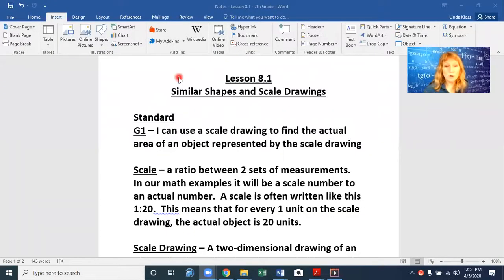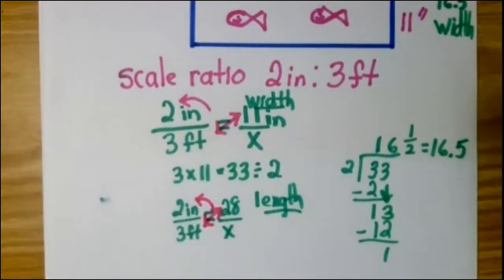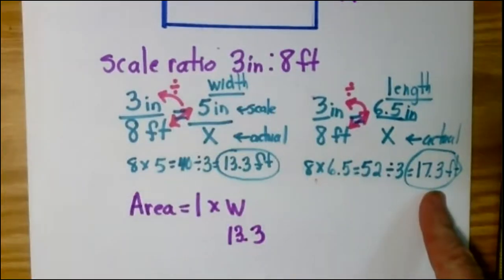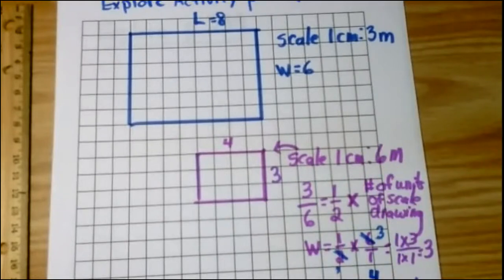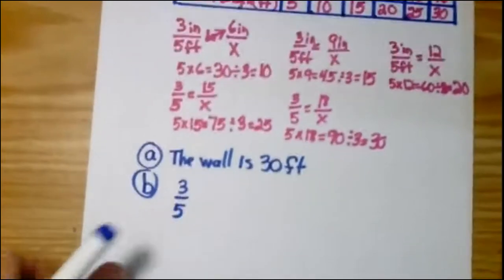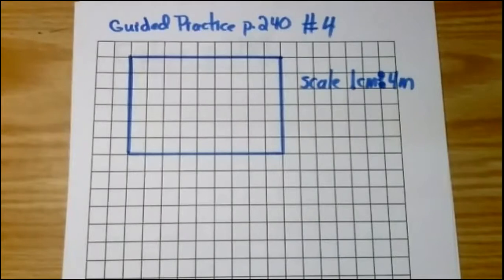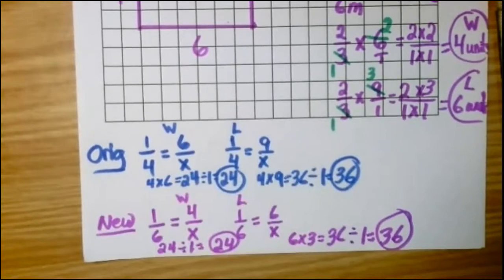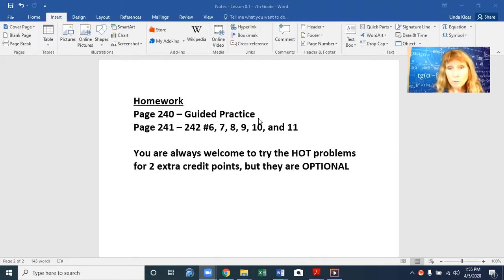7 Video 8.1 - Scale Drawings